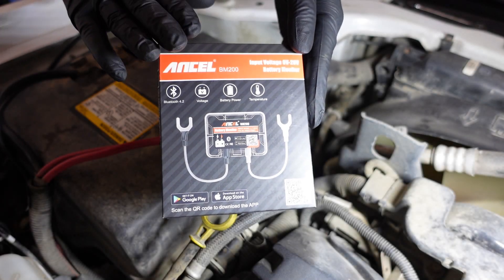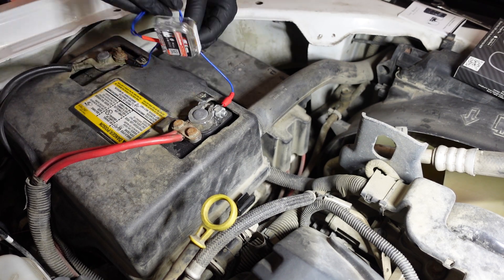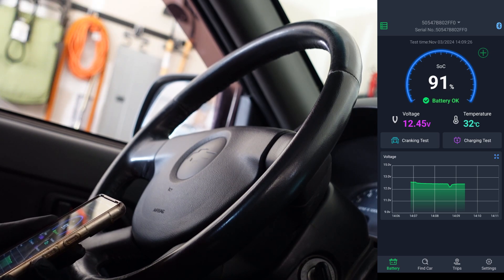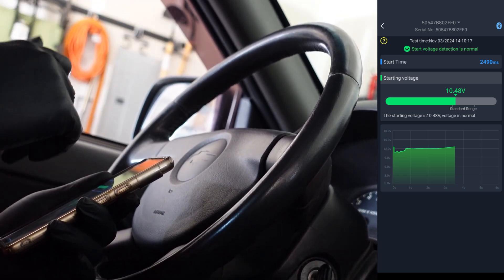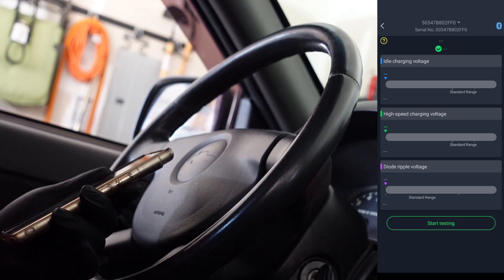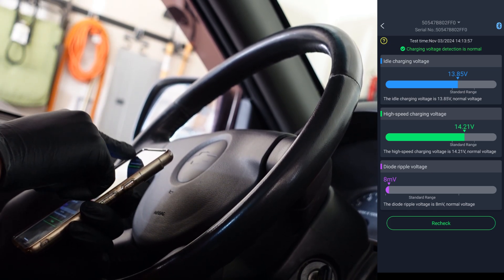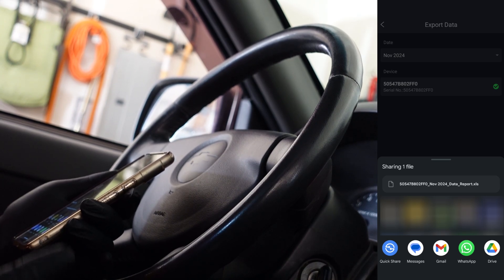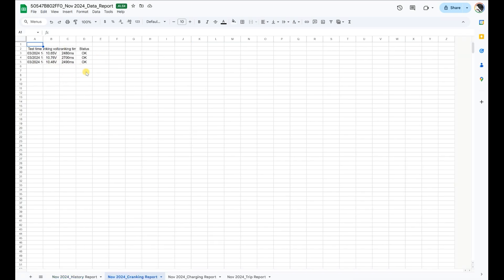Upgrade and Protect Your Car's Battery Life with Ancel BM200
Ever wondered what's really going on under the hood? With the Ancel BM200, you can! Join me as I show you how to use this nifty gadget to monitor your car's battery health, log data, and even graph it for a deeper dive.

Ancel BM200
Valovline Restore and Protect
Power Bank Handle Grip
Official AC Delco Amazon store
Sata Ratcheting Screwdriver
Coast Work light
Ryobi Fan
Ryobi Light
XTOOL D9S Pro
XTOOL OBDII extension cable
NOCO Genius 2 battery charger/maintainer

No rewinding, just evolving. Life's a chessboard, mistakes fuel growth. Embrace the irreversible, and learn from every move. No takebacks, just checkmate your fears and become a master of your own journey.